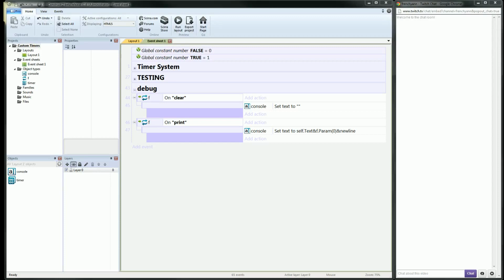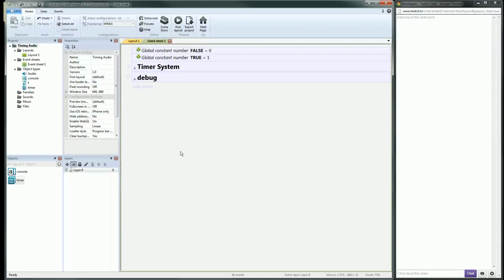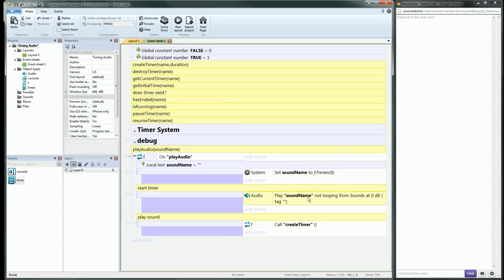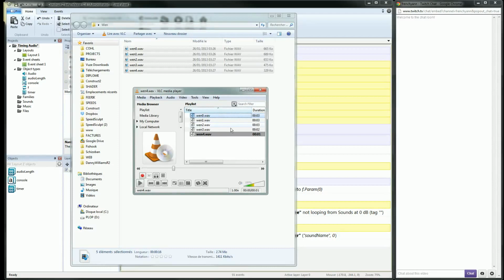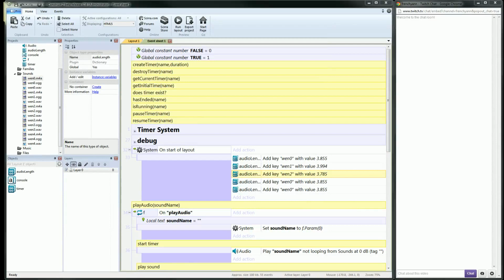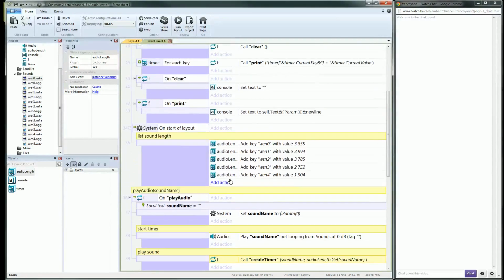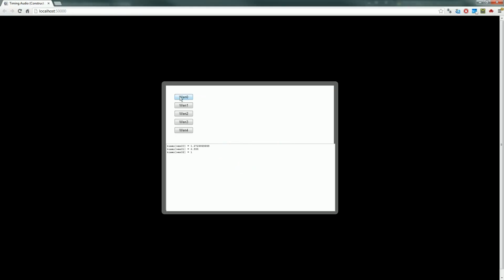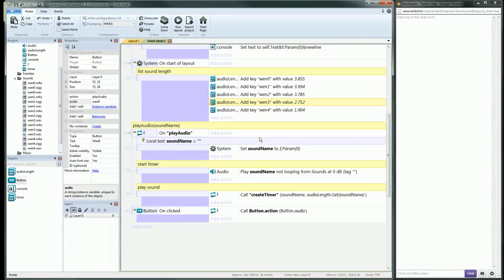Construct 2 :: Timing Audio - 1 / 4 - "playAudio" Function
In this video I present one of the uses of my  timer system.
It's mainly aimed to people who wants to develop on touch devices since the audio support is a little unreliable.